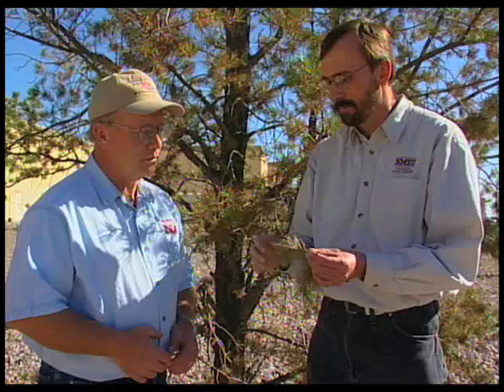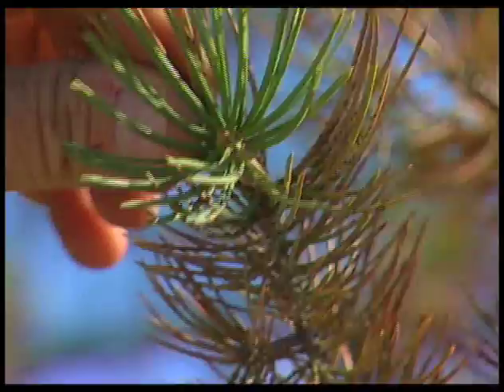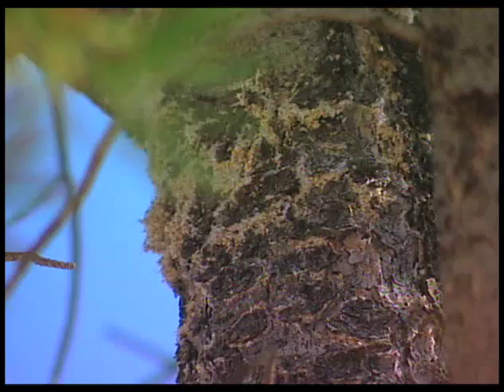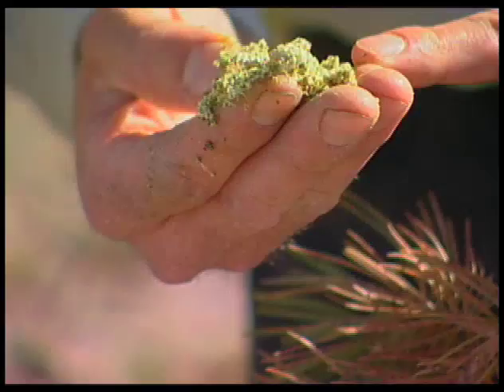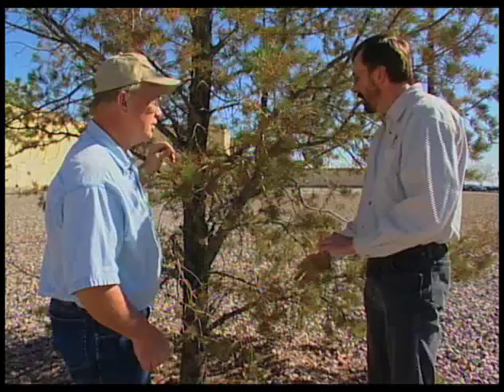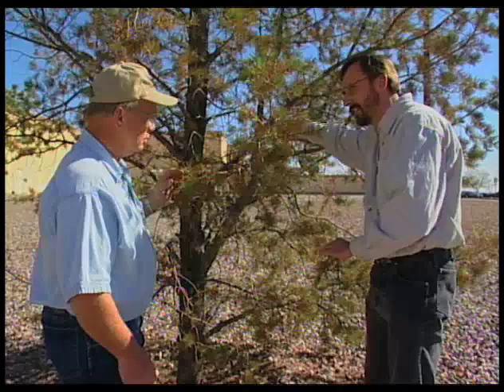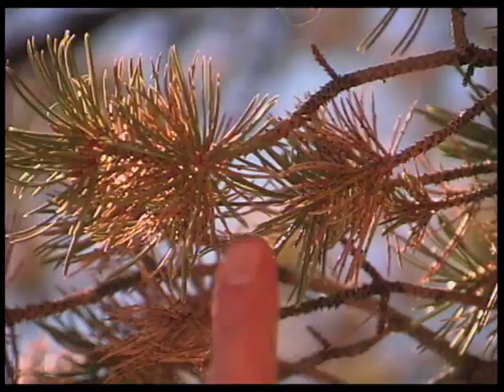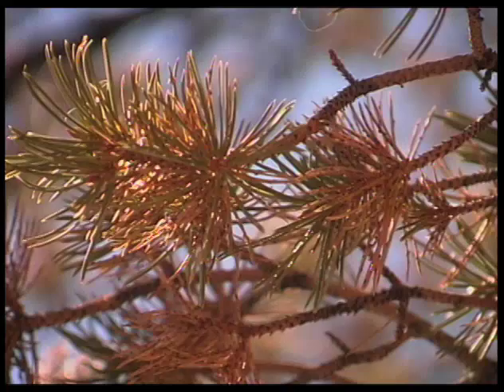How To Identify Pinon Needle Scale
Learn how to identify and control Pinon Needle Scale.